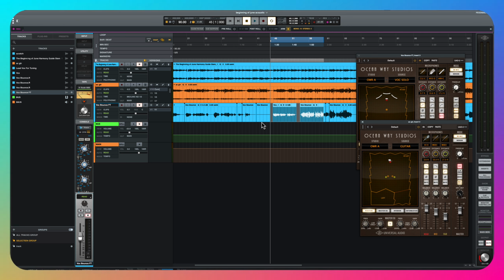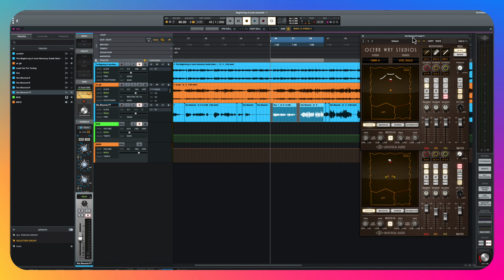This UAD plugin gave my music its soul back...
🎶 The most comprehensive vocal production training—at no cost.
Everything I use to make pro vocals, yours FREE.

🎛️ The plug-in that brought my humble kitchen recording to life…

If your acoustic tracks or vocals feel flat, two-dimensional, or lifeless — this video is for you. I’m diving into one of my favorite secret weapons for singer-songwriters: Universal Audio’s Ocean Way Studios plugin.

This isn’t just about reverb — it’s about bringing depth, air, and vibe back into your recordings... even if you’re working out of a humble bedroom setup.

🌬️ Want your tracks to feel like they were recorded in a legendary studio?
🎙️ Want your vocals and guitar to sit naturally in a mix — without sounding fake or overly processed?

This is the tool that unlocked that for me.

🎙️ 1. Want your tracks to actually feel pro—not just sound "clean"?
The secret is in the editing.

🎛 3. Work with Pro Session Musicians (Musiversal Discount)
Great edits start with great performances. Musiversal gives you unlimited access to world-class session musicians and recordings—without ever leaving your studio.

Table of Contents:

00:00 - Introduction
01:20 - Plugin reveal
02:44 - PSA: et better at editing!
03:12 - Audio Examples
04:05 - The Ocean Way secret sauce
09:28 - Sound City Studio problems
10:51 - Final thoughts